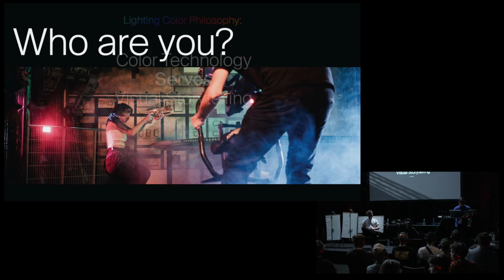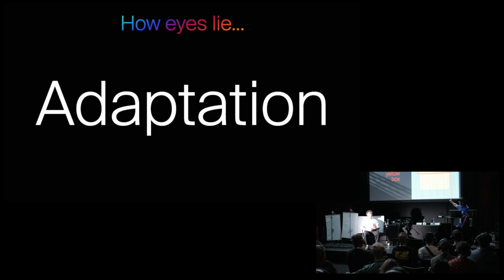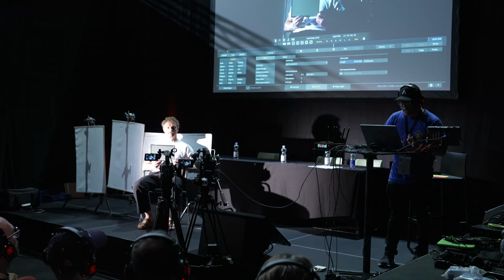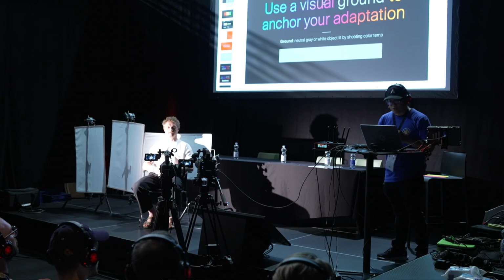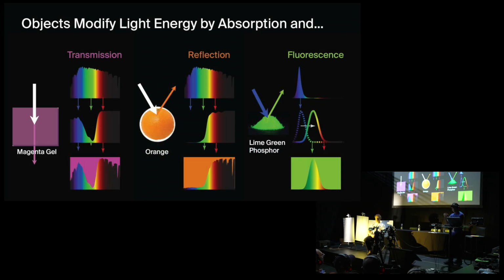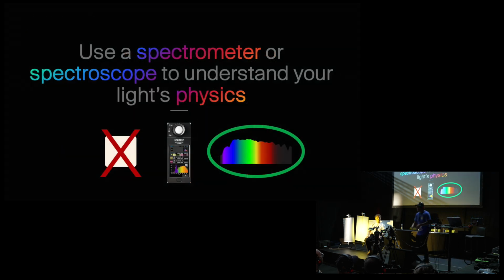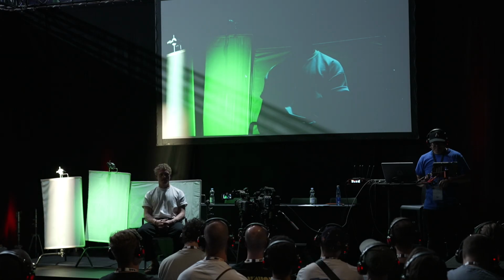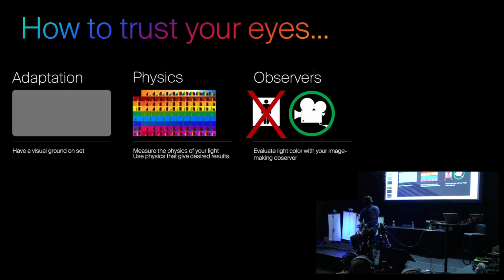Why Eyes Lie (Aputure)